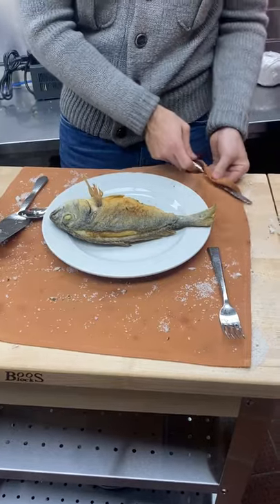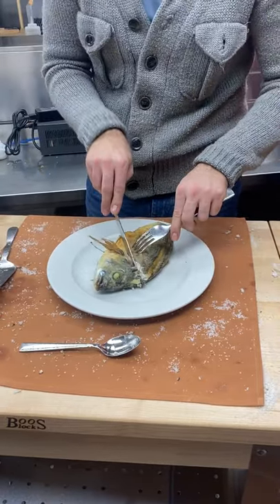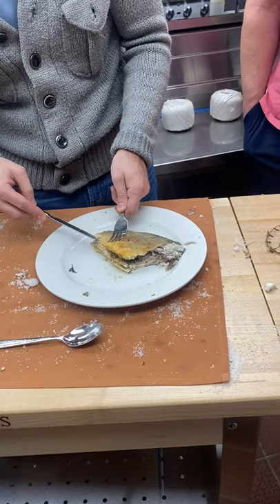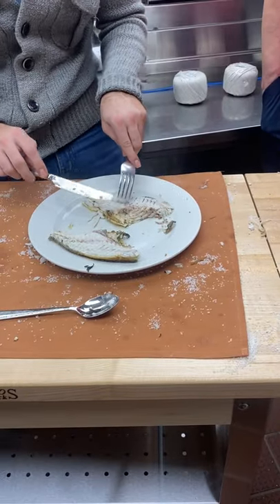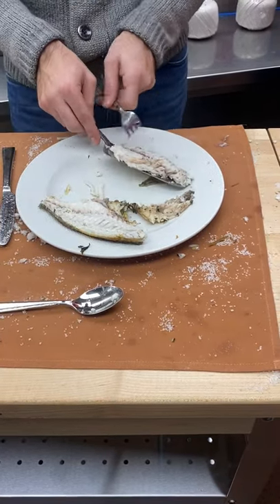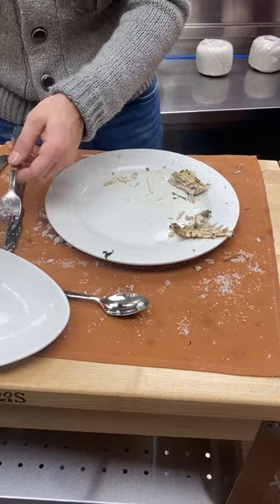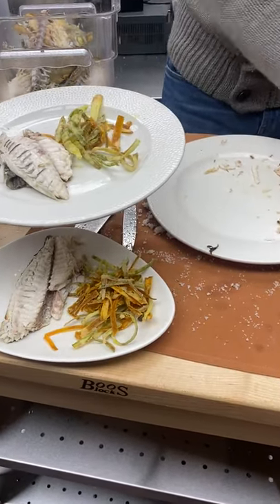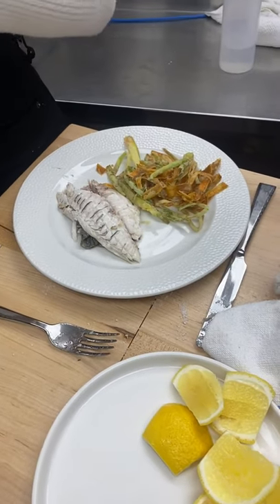Mare fried fish table side preparation